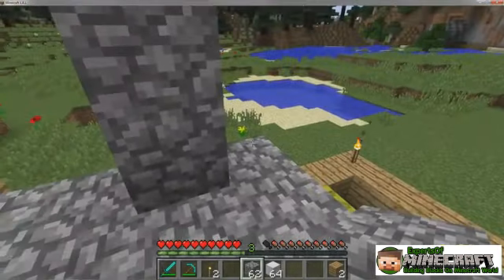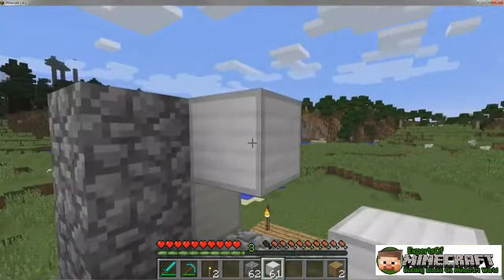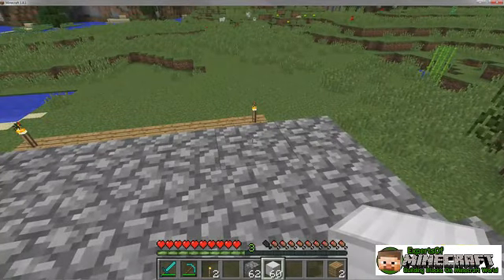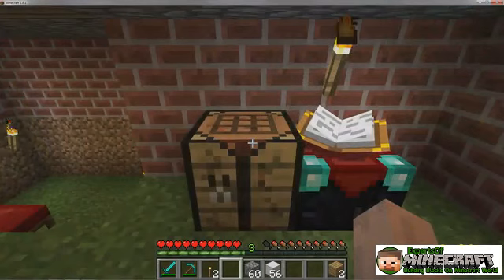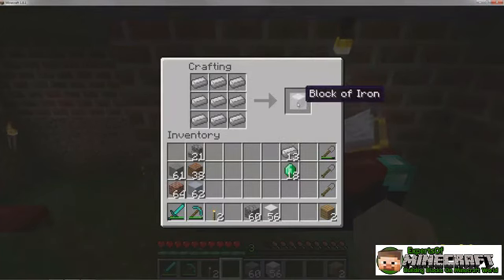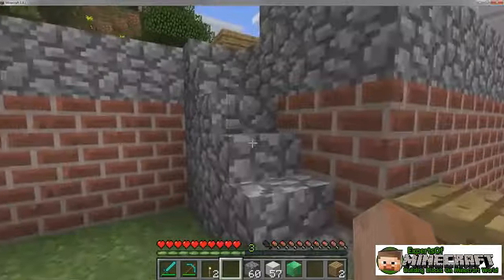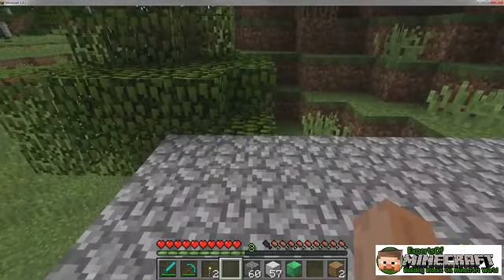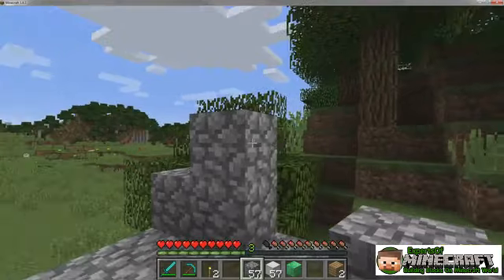Crafting and Placing Decorative Blocks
Textured blocks make buildings more interesting. This video shows you how to create visual interest to your buildings with textured blocks.